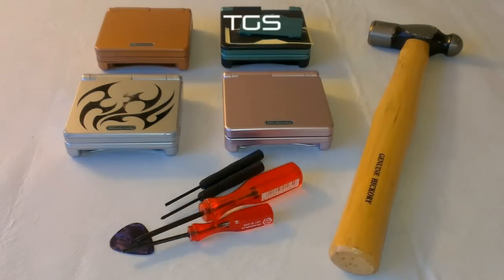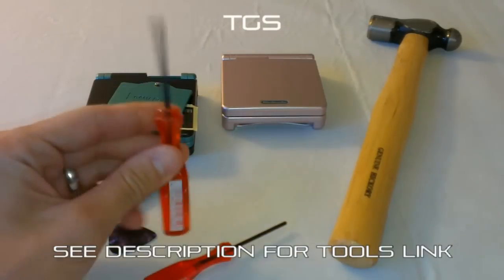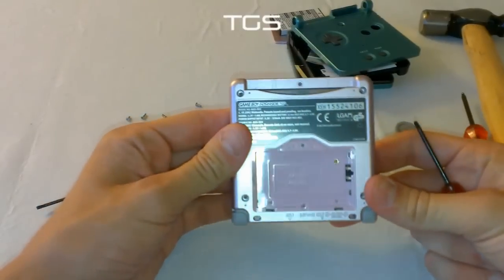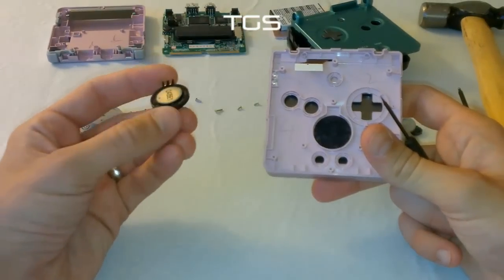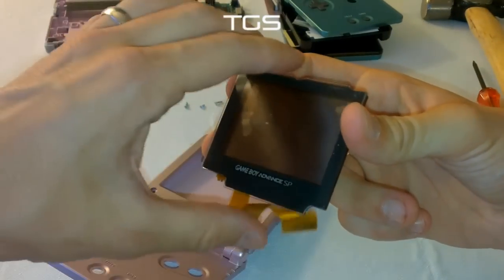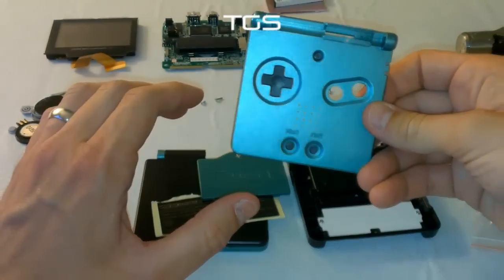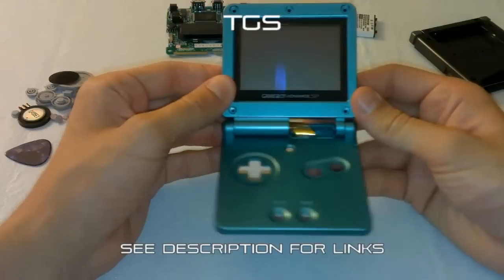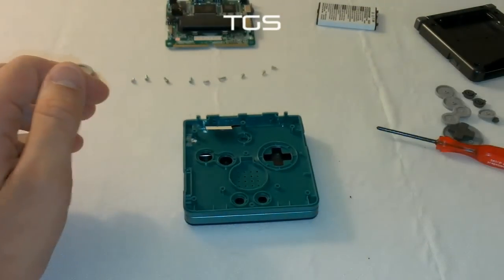How to replace a Nintendo Gameboy Advance SP Housing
Nintendo Gameboy TheGamesShed - Do you have a tired and battered old Gameboy Advance SP? Do you want to breathe new life into it and play your classic games again with pride?

It may be time to consider replacing the whole housing and giving your Gameboy a whole new lease of life!

In this tutorial Mark walks us through exactly how the housing is replaced and shows us just how easy and straightforward it is.

First:

to buy a case

Then